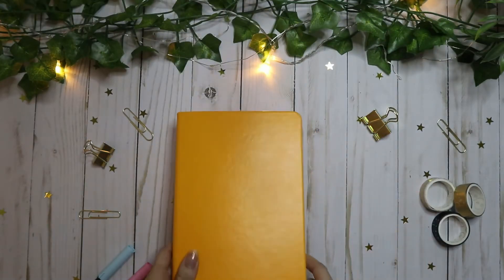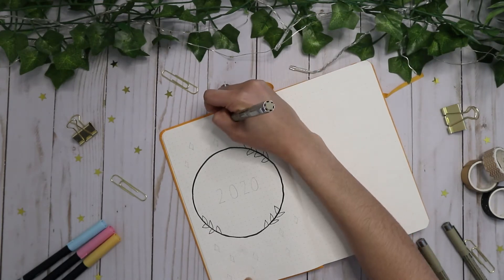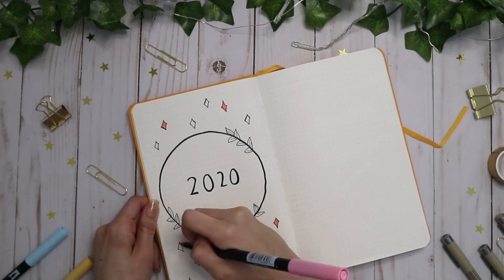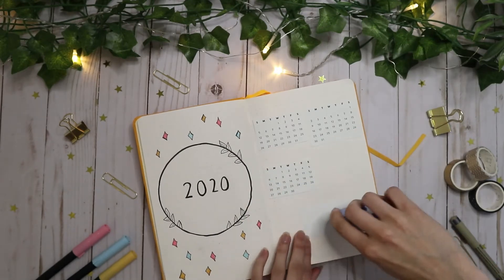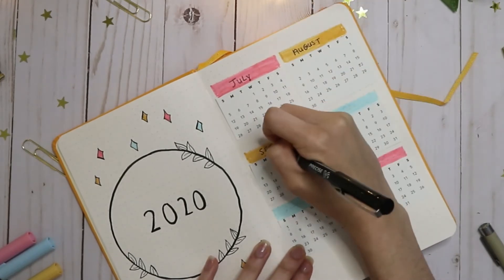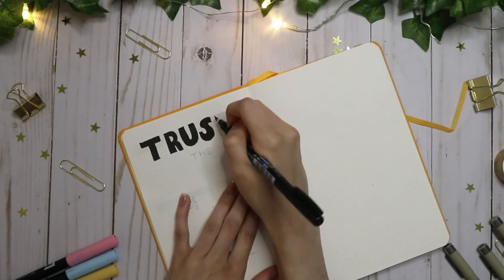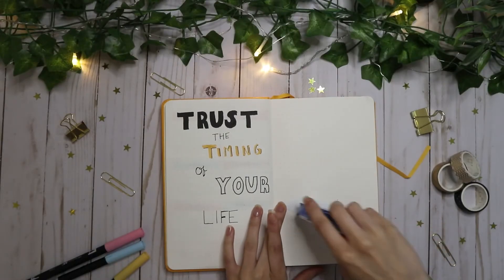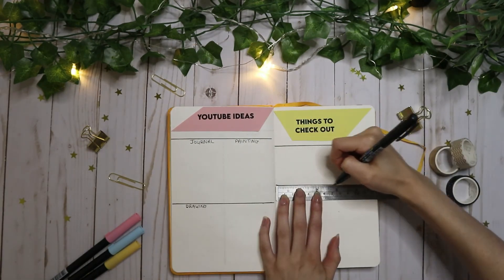Bullet Journal Setup 2020 ☆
This is my first YouTube video and I'm starting a new bullet journal setup in Mid 2020 and I want to show you guys the first few spreads.

PRODUCTS ►

STATIONERY:
Gold Binder Clips

Gold Paper Clips

Metallic Gold Star Confetti

Ivy leaves Garland

PENS:
Sakura Pigma 30062 Micron Pens

Tombow Fudenosuke Brush Pens

PILOT Precise V5 Black

MARKERS:
Tombow Pen Dual Brush Markers (Pastel)

JOURNAL:
Minimalism Art, Classic Notebook Journal

Washi Tape

Tombow MONO Permanent Adhesive Applicator

PRINTING:
HP OfficeJet 3830 All-in-One Wireless Printer

Swingline Paper Trimmer

EQUIPMENT:
(Camera I use) Canon EOS M100

Vanguard Alta Pro 263AB Tripod

Ring Light

Apple iPad (10.2-inch)

Stylus Pen

Music is from Thematic.